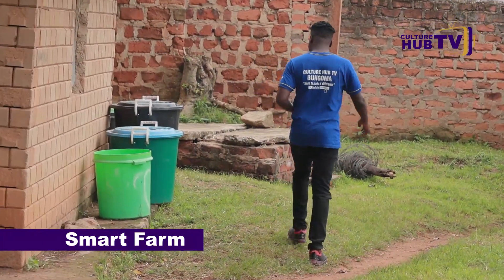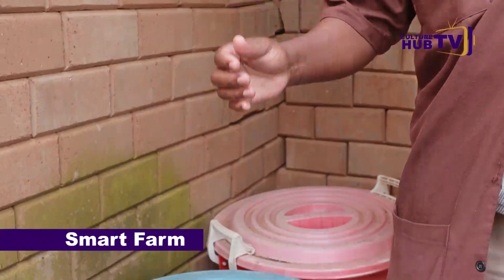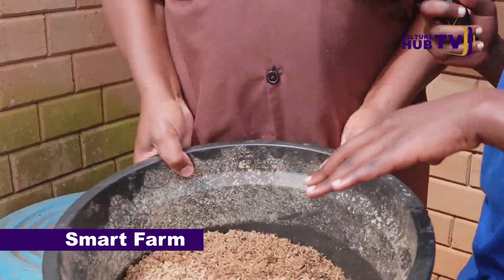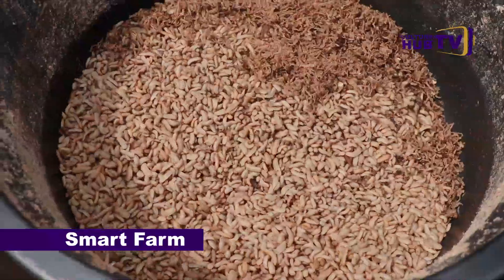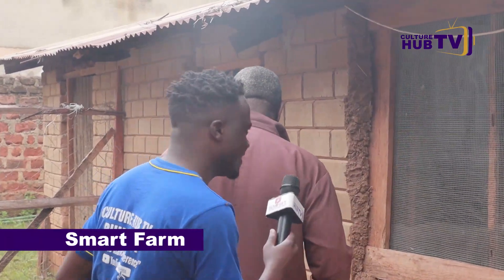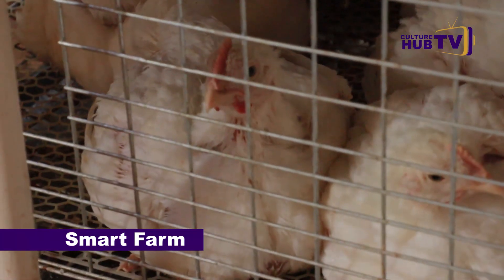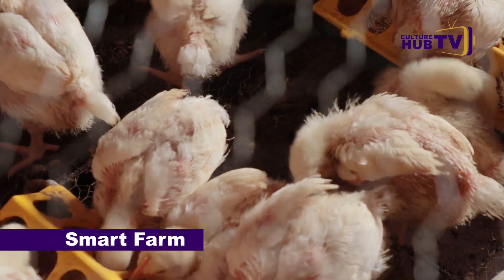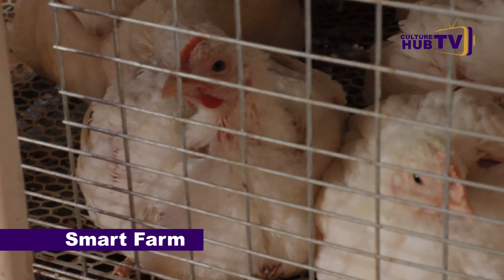OMG!!! A Man Living With Maggots| Rearing Maggots For Chicken Consumption.